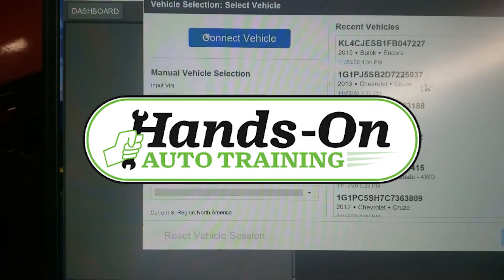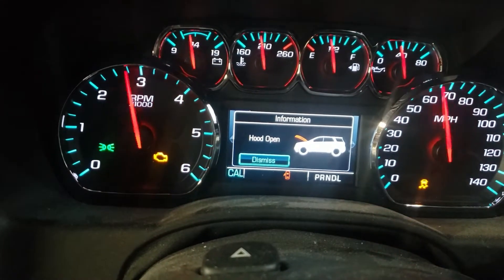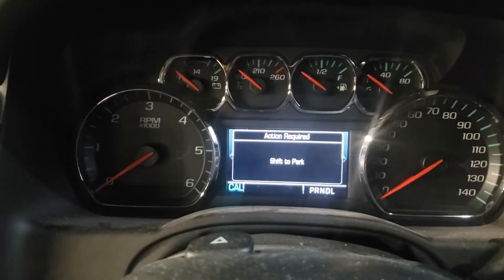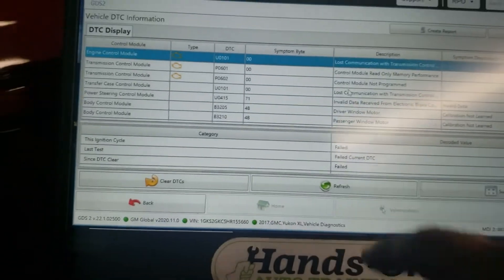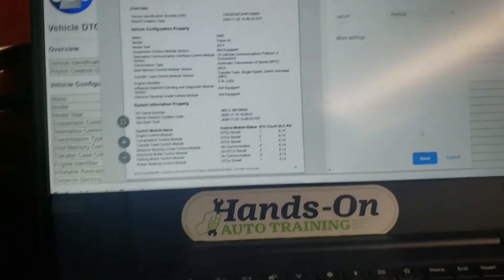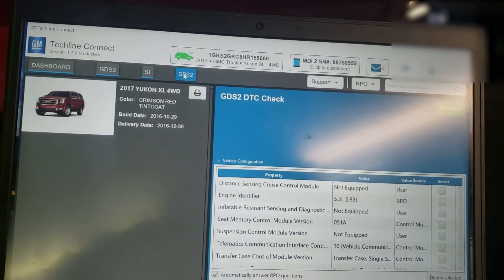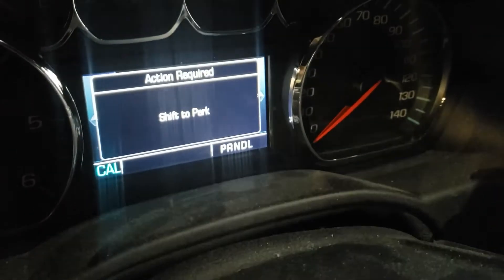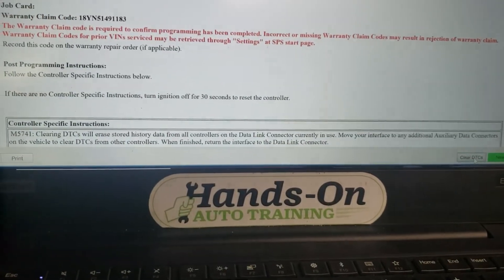GM Push Button Start New TCM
Here we have a 2017 Yukon XL that has a new TCM that has not been programmed.  I show how your can not turn the ignition to the run position due to the fact that the TCM / ECM does not know what gear it is in.